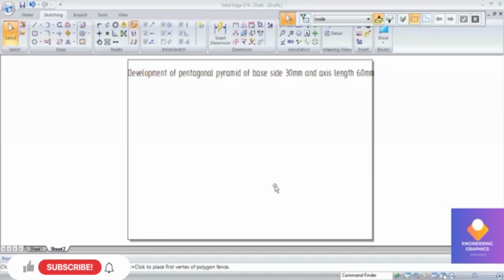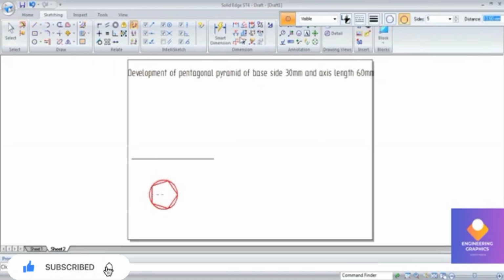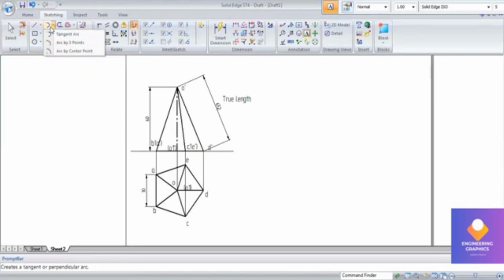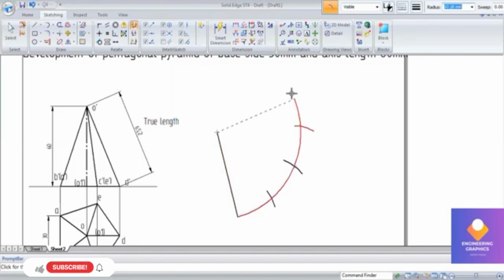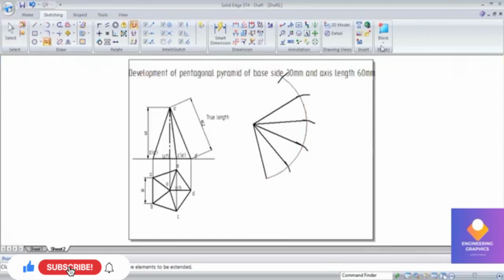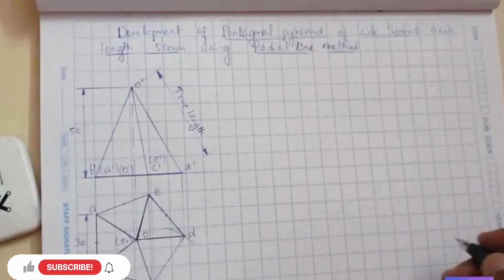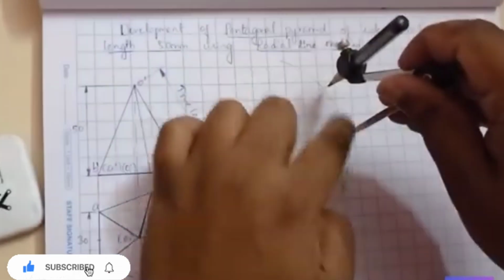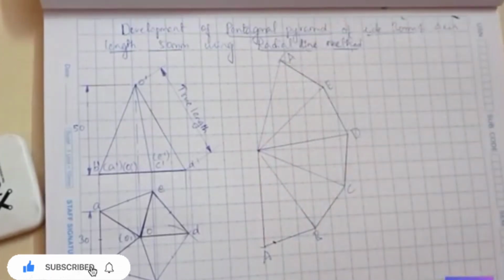Development of Pentagonal Pyramid: Sketching and Software Practice